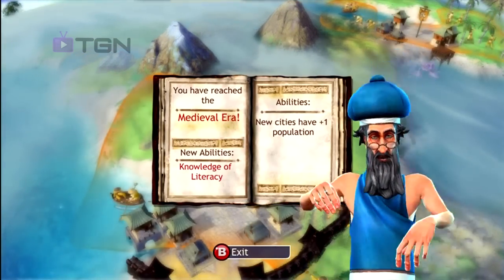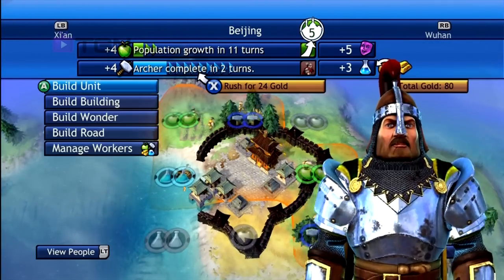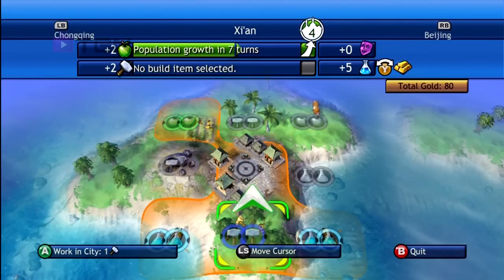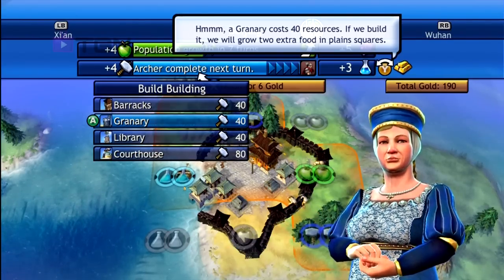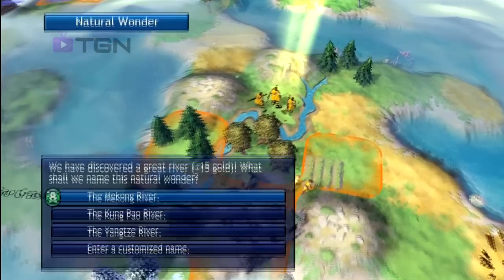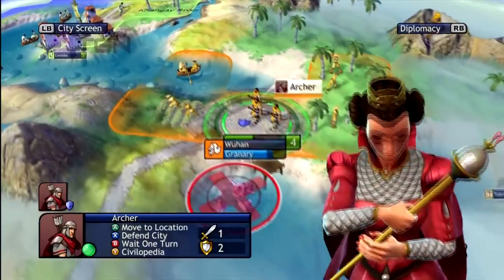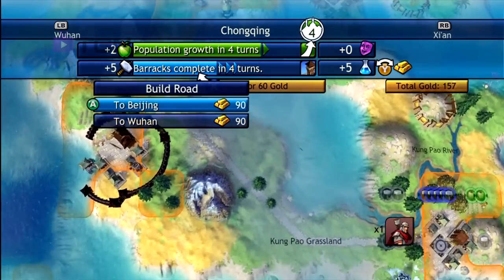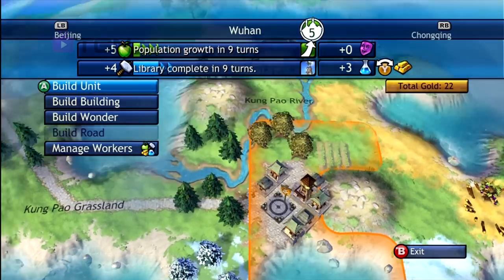Civilization Revolution - China Saga #2 Deity Gameplay Tutorial (Civ. Rev)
Let's try to get at least 50 Likes in this video!